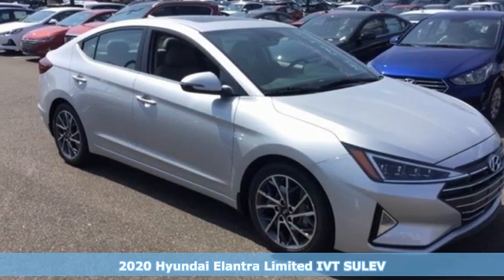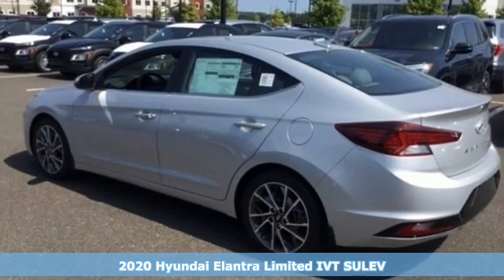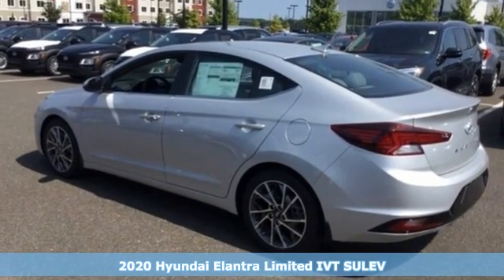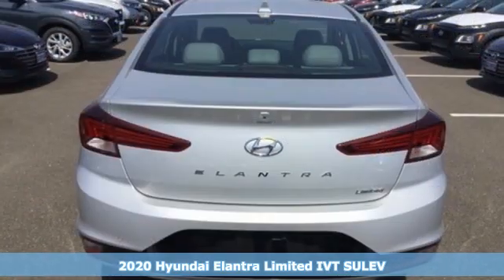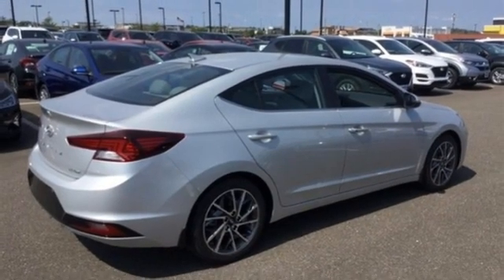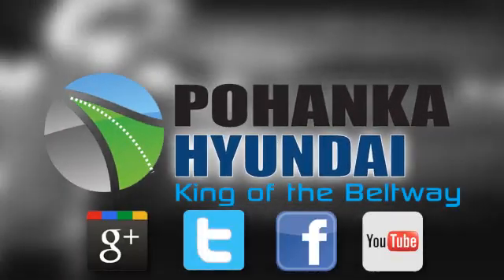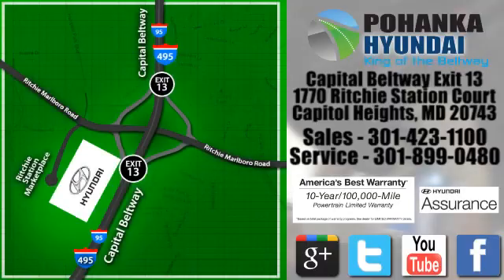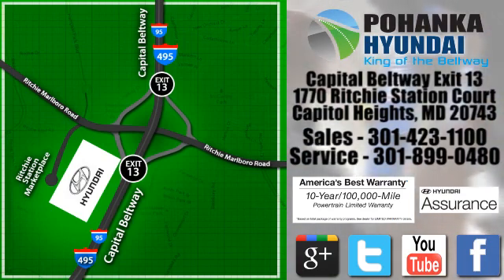New 2020 Hyundai Elantra Capitol Heights MD Washington-DC, MD FLH526872 - SOLD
Year: 2020
Make: Hyundai
Model: Elantra
Trim: Limited
Engine: 2.0L 4-Cylinder DOHC 16V
Transmission: IVT
Color: Silver
Interior: Gray
Stock #: FLH526872
VIN: 5NPD84LFXLH526872
Symphony Silver 2020 Hyundai Elantra 2020 Hyundai Elantra Limited FWD IVT 2.0L 4-Cylinder DOHC 16V Price includes: $1000 - HMF Standard Rate Bonus Cash . Exp. 11/02/2020 $2500 - Retail Bonus Cash. Exp. 11/02/2020

Address:
1770 Ritchie Station Court